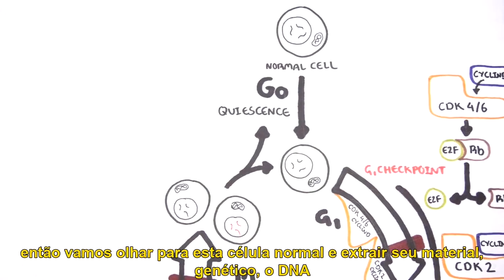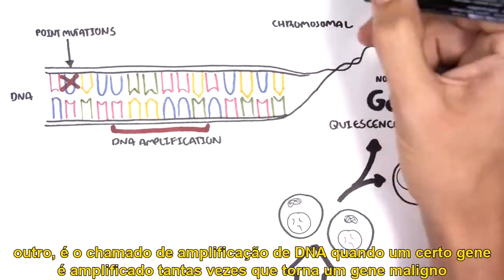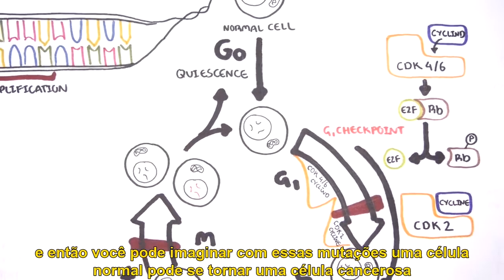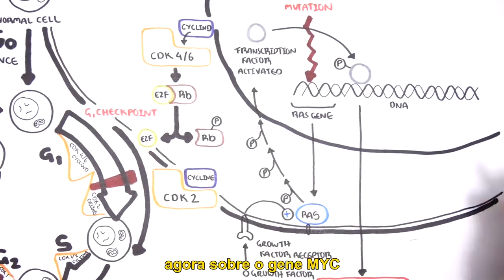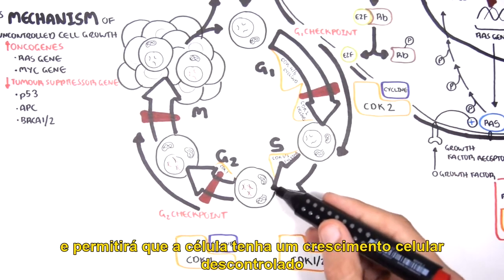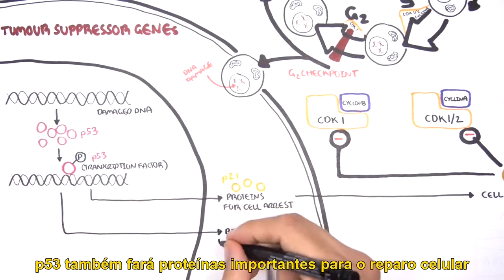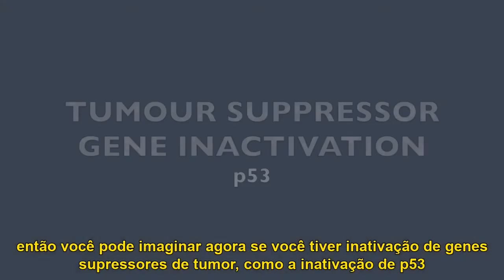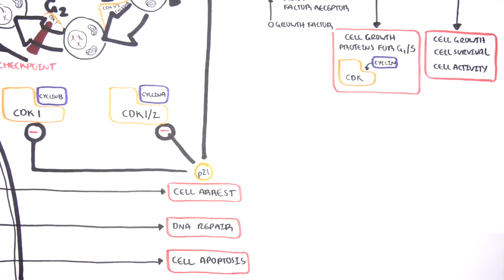Oncogenética - mecanismos de câncer (genes supressores de tumor e oncogenes)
Vídeo extraído do canal de Armando Hasudungan
Legendado por Vinicius Kaiser Queiroz